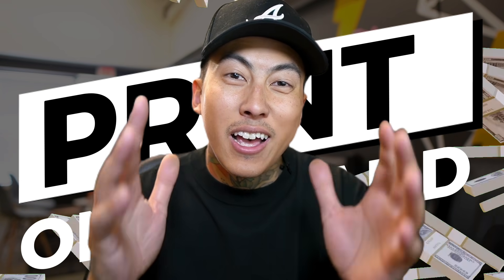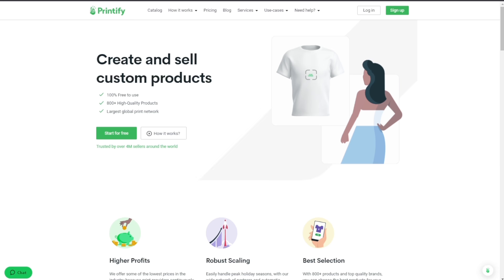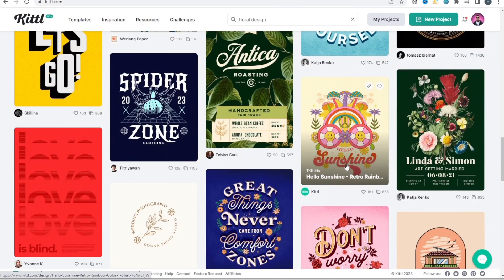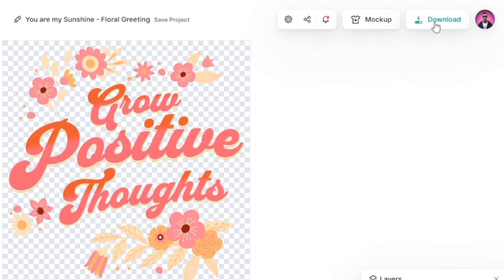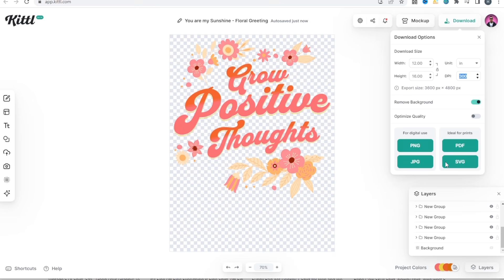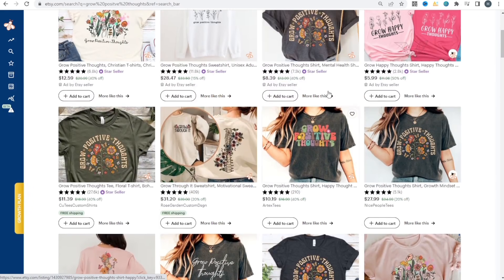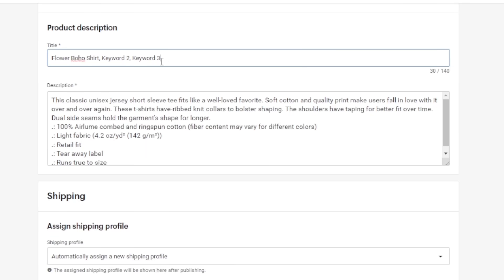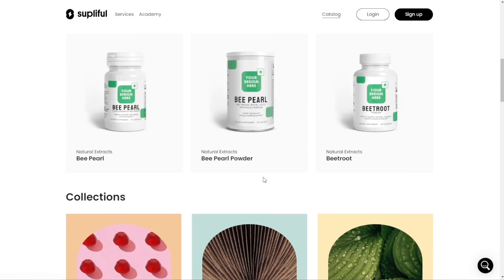The Complete Print On Demand Tutorial For Beginners (2024)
Let's chat about your Etsy Shop and how my program can help.

Timestamps:
0:00 Intro
1:40 Print On Demand Websites
3:19 Finding Ideas To Sell
4:38 Designing
8:49 Integrating Etsy with Print On Demand
9:46 Listing Your Product
13:54 Keyword Search Tool
16:31 Success Tip
17:16 Additional Print On Demand Websites

T-Shirt Designer